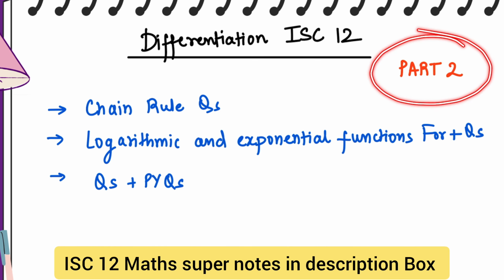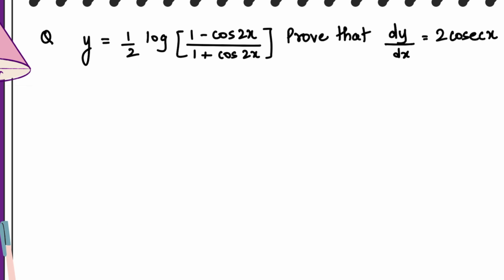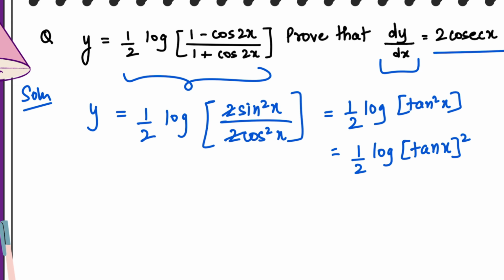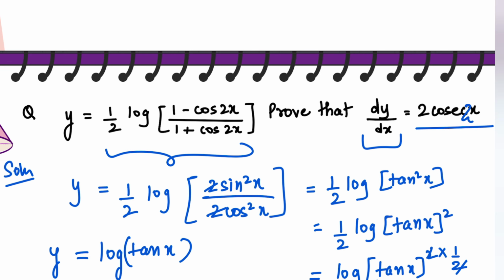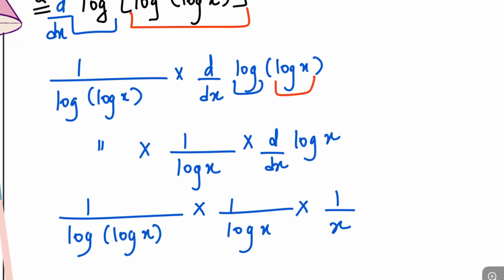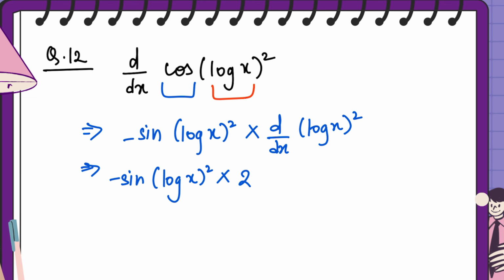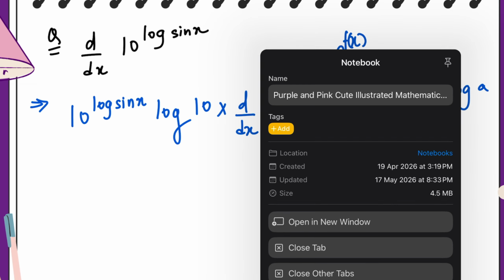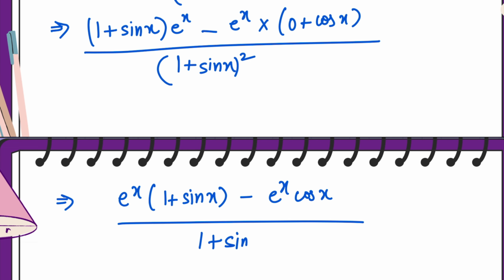Differentiation ISC 12✅|Chain Rule,Exp and Log Functions| Part 2| 2027 Boards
Stop struggling with bulky textbooks and Score 95+ in Maths ISC 12 Boards with these Notes @150rs ( For  first 20 purchasers)

(discount offer for limited period)
Features of this ebook

🔥Chapterwise Formulae coverage
🔥Handwritten Topper Notes ( crisp short notes, Best for one day before exam)
🔥Most Expected 50Qs Bank : High probability Questions based on 10 year paper trends.
THIS IS THE ULTIMATE REVISION TOOL ! ALL IN ONE ( formulas + Notes + Question Bank) at such a minimal price .